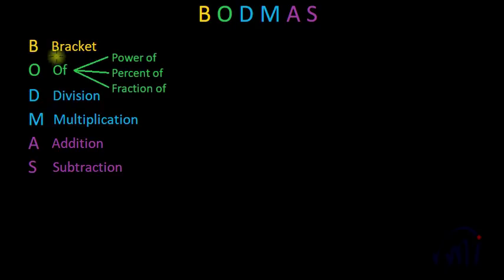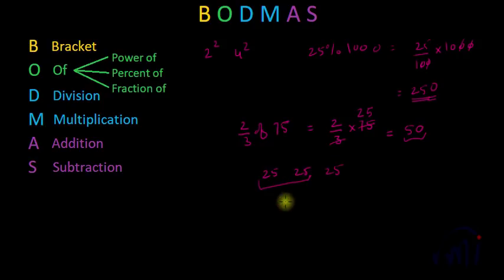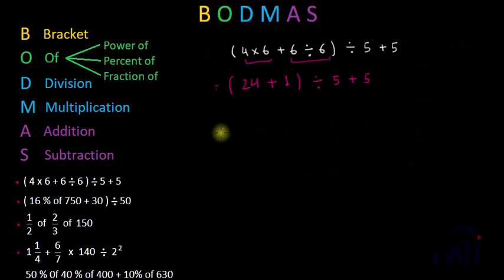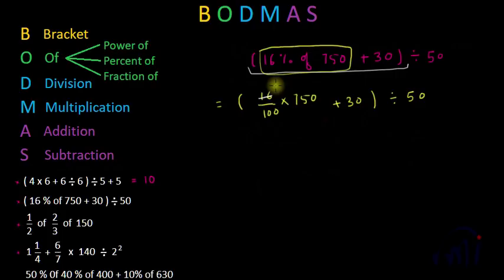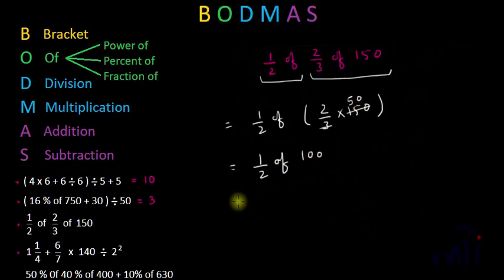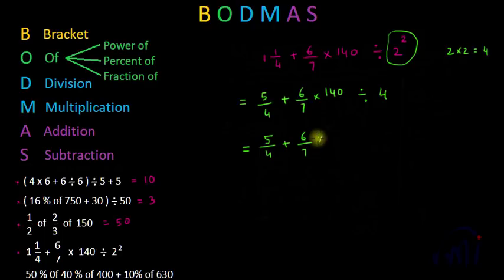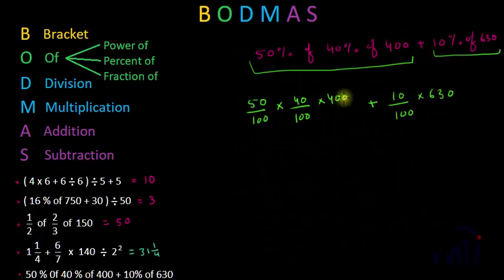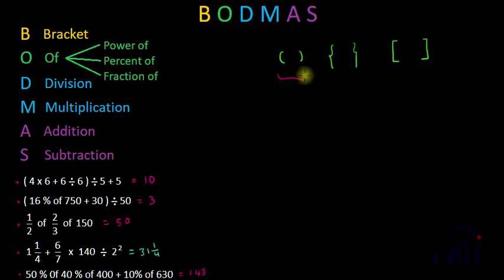BODMAS | PEMDAS | Plus minus powers brackets division multiplication correct sequence | Bank PO IBPS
In this video we will learn to decide which operation to perform first in an expression containing lots of mathematical operations